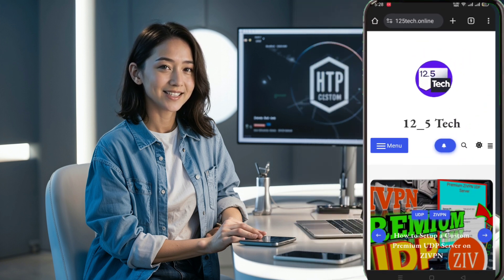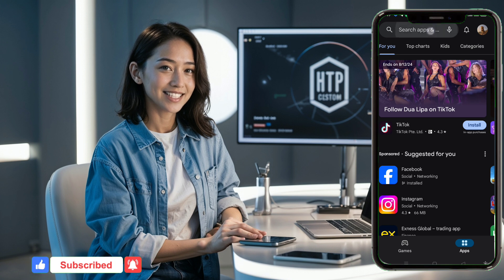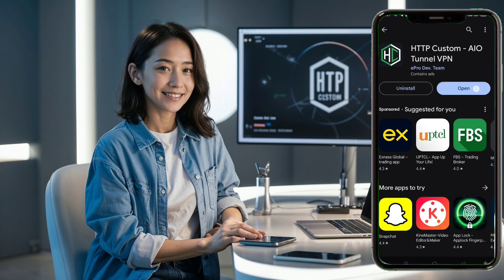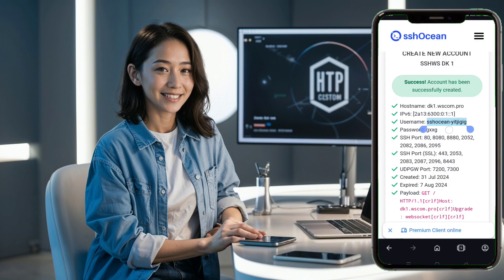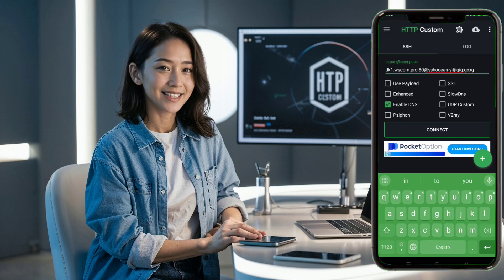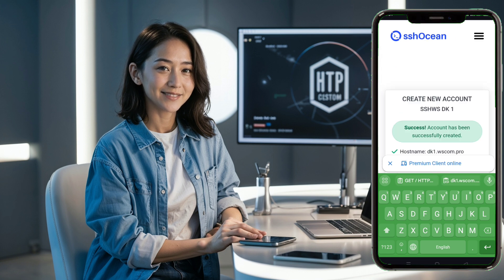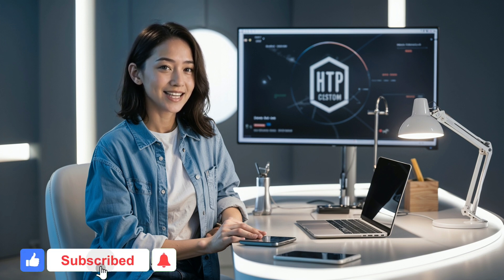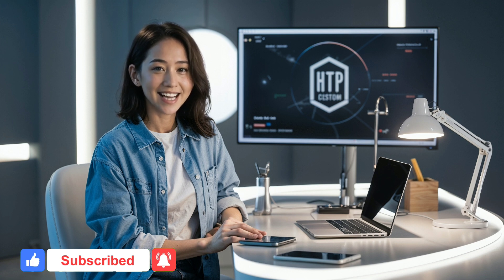How to Set Up an SSH WebSocket Account on HTTP Custom App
Learn how to set up an SSH WebSocket account on the HTTP Custom app with our easy-to-follow tutorial. We guide you through downloading the app, configuring the SSH settings, applying the payload, and connecting for a secure internet experience. Missed our previous video on creating an SSH WebSocket account?

Links:
- Previous video on creating SSH WebSocket account:

Time Tamps:
00:00:01.079 hello Tech enthusiasts welcome back to
00:00:03.399 our Channel today we're diving into the
00:00:05.839 setup of an SSH websocket account using
00:00:08.200 the HTTP custom app if you haven't
00:00:10.840 watched our previous video on creating
00:00:12.679 an SSH websocket account be sure to
00:00:15.160 check it out first the link is in the
00:00:17.640 description for more VPN hidden tricks
00:00:20.279 visit our blog and before we start if
00:00:22.680 you're new to our Channel don't forget
00:00:24.560 to like subscribe and share let's get
00:00:27.480 started first we'll need to download the
00:00:30.000 updated HTTP custom app head over to
00:00:33.040 your devic's Play Store and search for
00:00:34.960 HTTP custom in the search results click
00:00:38.239 on it then click the install button to
00:00:40.160 download it to your device on the home
00:00:42.879 screen click the hamburger icon in the
00:00:44.800 upper left corner to expand the menu in
00:00:47.600 the menu click on SSH settings here
00:00:50.399 you'll need to enter the data you copied
00:00:51.960 earlier IP address Port 80 username and
00:00:56.079 password once you've successfully added
00:00:58.120 this data click the hamburger icon again
00:01:00.559 to expand the menu and select payload
00:01:03.600 paste the invalid payload you have then
00:01:05.960 click the apply button after setting
00:01:08.479 everything correctly click the connect
00:01:10.600 button to secure a fast and secure
00:01:12.680 internet
00:01:14.439 connection and that's it you've
00:01:16.560 successfully set up an SSH websocket
00:01:19.040 account on the HTTP custom app if you
00:01:21.960 found this tutorial helpful please like
00:01:23.960 subscribe and share thanks for watching
00:01:26.119 and see you in the next video